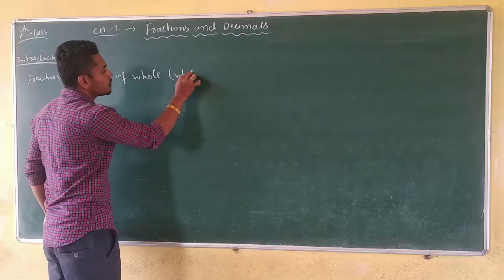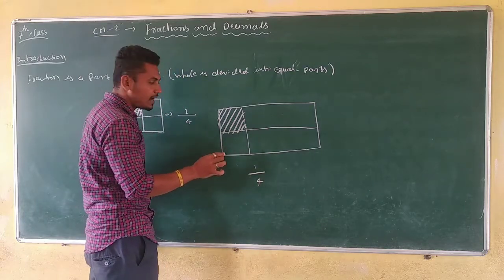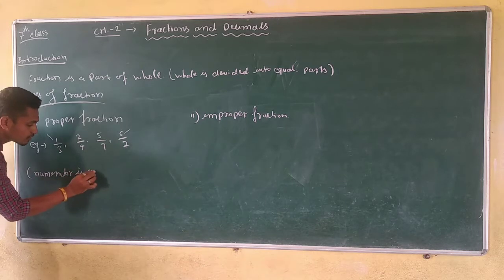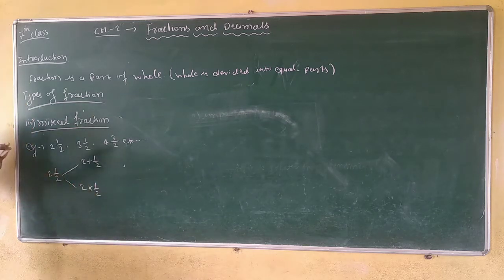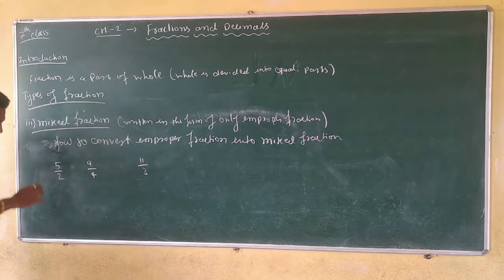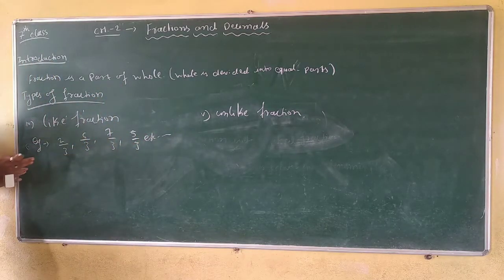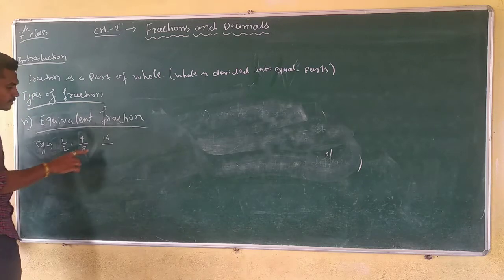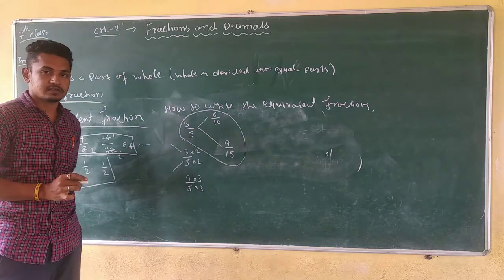7th, Fractions and Decimals /part 1